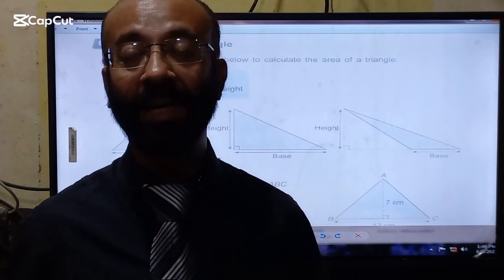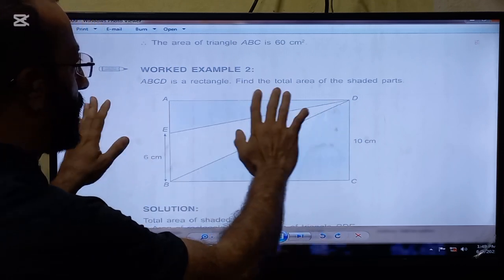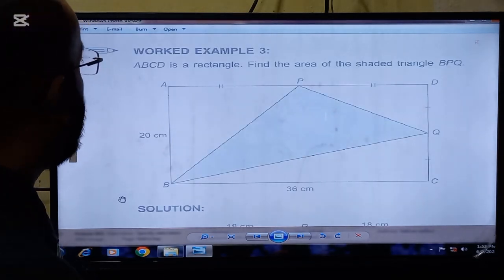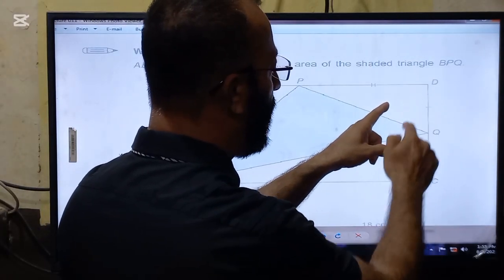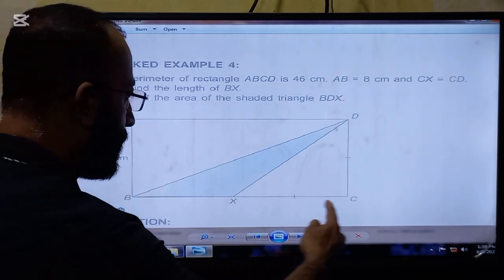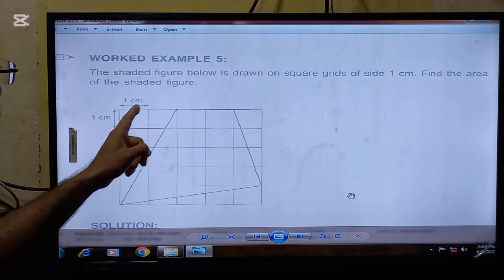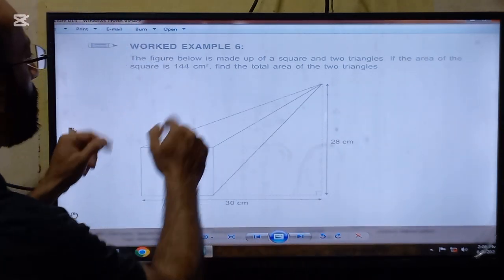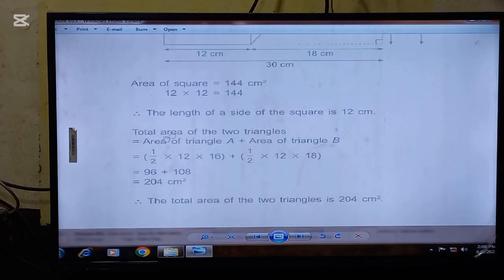O Level/Mathematics/Area of Triangle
This lecture will thoroughly cover the topic 'Area of Triangle' in Mathematics, O Level Syllabus.